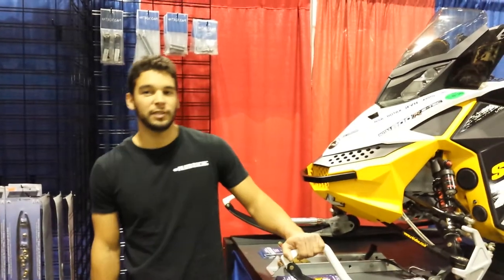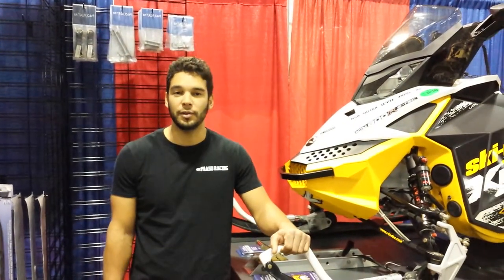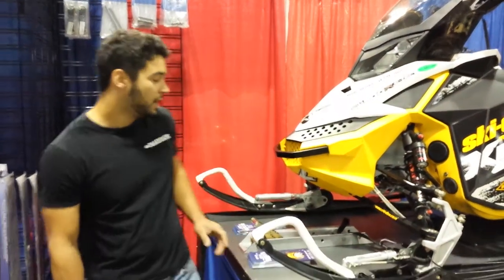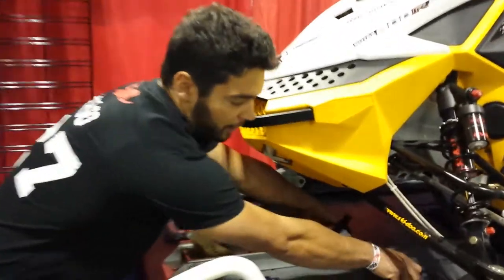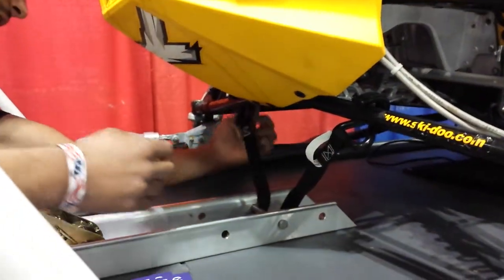Hooker Tie Down System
New sled tie down system.